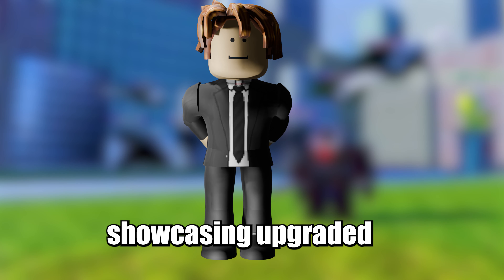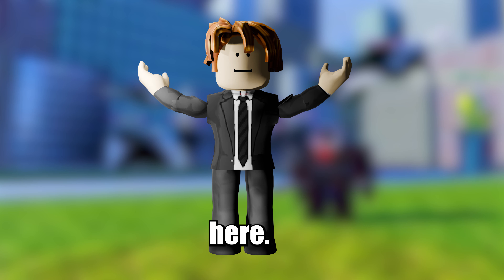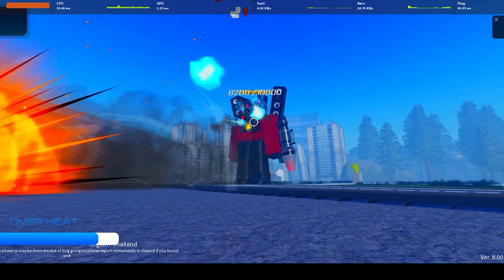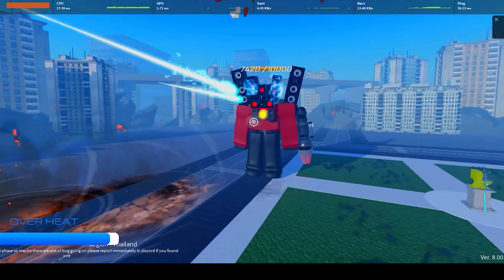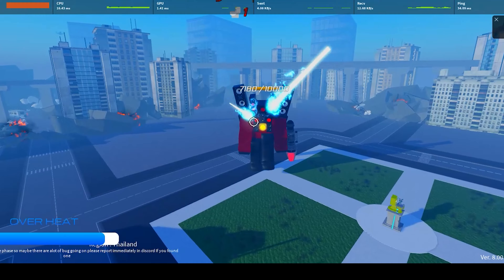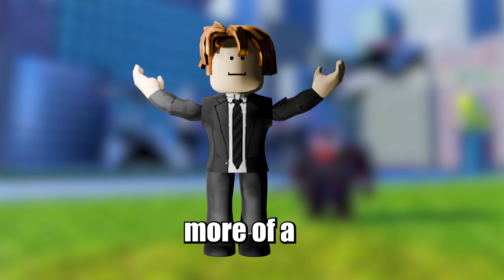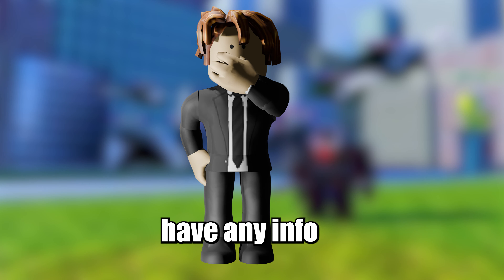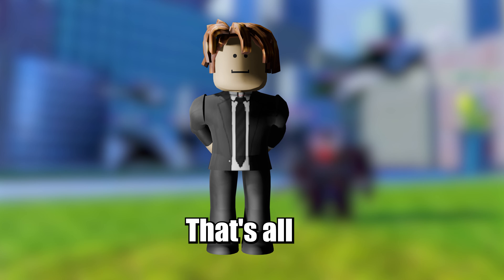Full Showcase Of Upgraded Camera Strider In ST:Blockade Battlefront